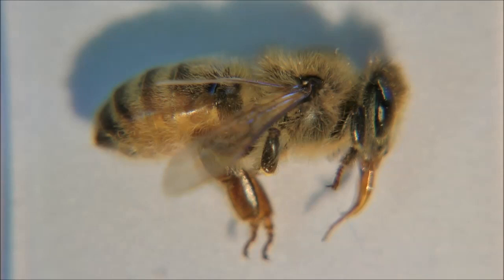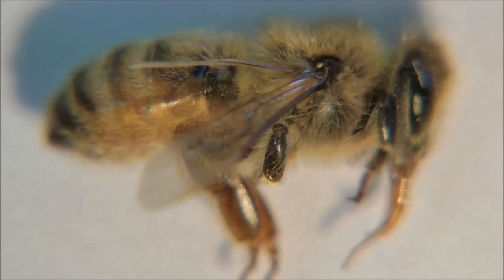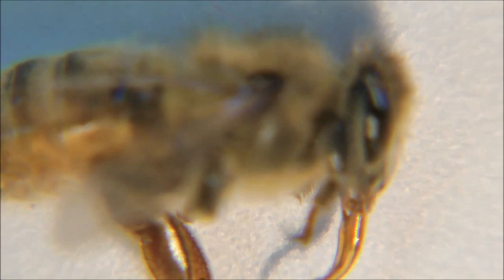DEAD worker honeybee closeup. Beekeeping in motion.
DEAD honeybee closeup but THE LEG TWITCHES??? - beekeeping 101 tutorial. We wanted to show a closeup of bee anatomy and picked up a dead honey bee in the apiary to do so. The bee was dead for at least 30 minutes, perhaps more. As we recorded the video over a few takes, all of a sudden, the dead bees leg started twitching. Very awkward moment, and rather unexpected. We gather this is normal and it is just the nerves, but none the less, it can surprise even beekeepers. In any case, the bees are a beautiful creature, a social animal that goes through an amazing number of phases in its life, and its skills, tasks and roles constantly change, right up to the last moment of its passing away. Bees are certainly one of the most amazing insects on planet Earth, and we should all study and respect them for what they are and what they do. Yes, all creatures contribute in many mysterious ways, but the bees (and ants and termites for that matter) seem to have a power we don't yet possess. They are a completely independent animal, yet completely dependent on the social network they live within. They know nothing, yet know it all. They seek only the best for their beehive and not even fear of dying stops them from striving to achieve the greater good of the many and the cost of itself.

Hope you enjoy this rather sad video, but death is part of life, and the bees live theirs to their maximum potential, and we should celebrate that. Have a honey toast or a spoon of honey in your tea, and ponder what tremendous amount of energy and commitment went into that single delicious sweet nectar.

We also love to hear your comments, suggestions and feedback in general.
Make the best of your day too.
MahakoBees

Music composed, performed and provided by Groovey - Adam Kubát a Pavel Křivák